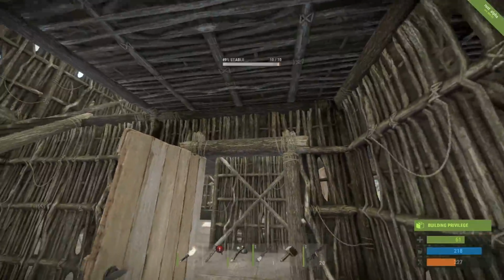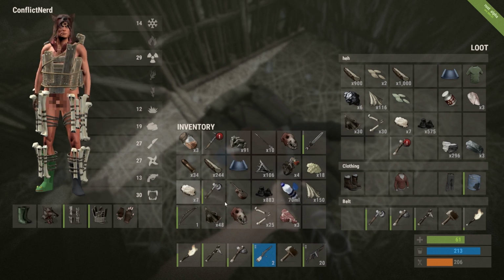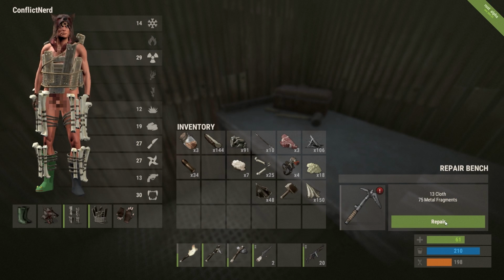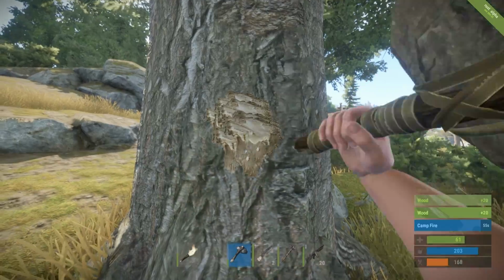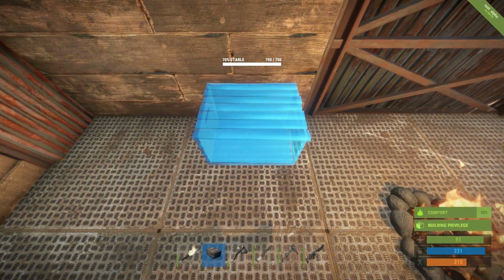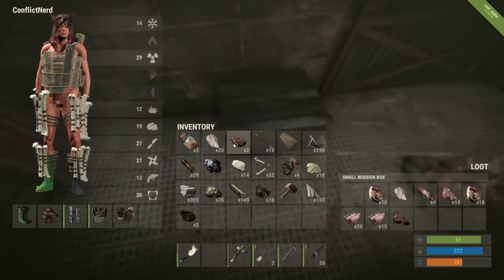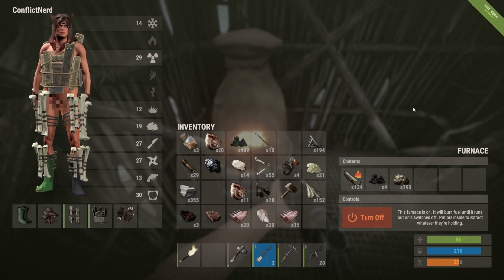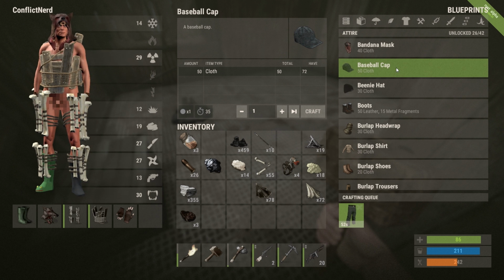Rust | Home On The Range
Welcome to Rust! More importantly, welcome to my home!

► TwitchTV...

► PC Specs...